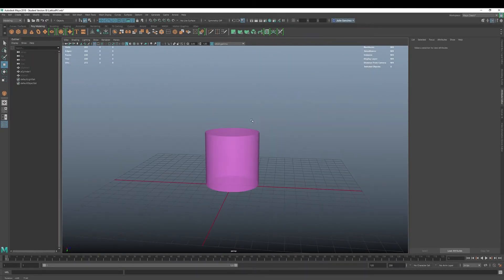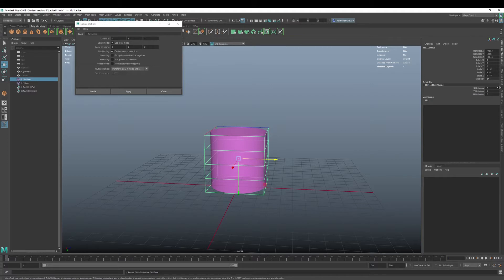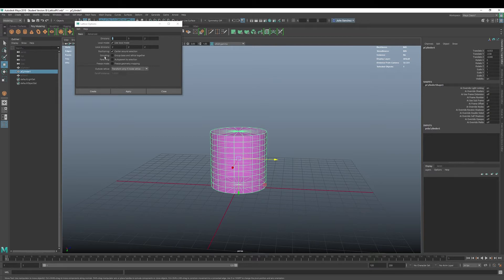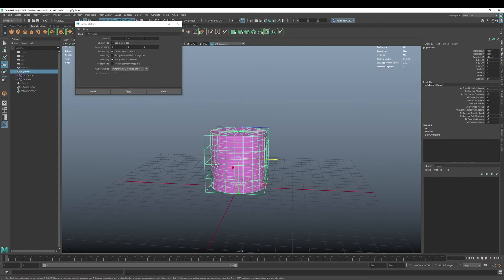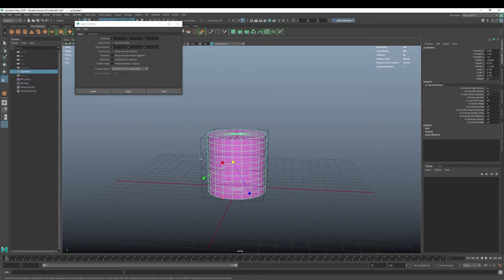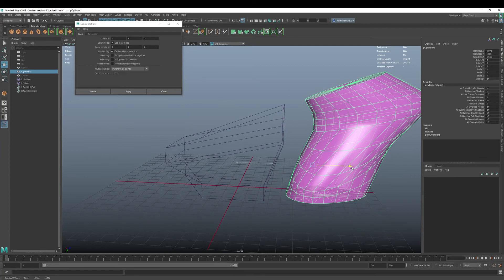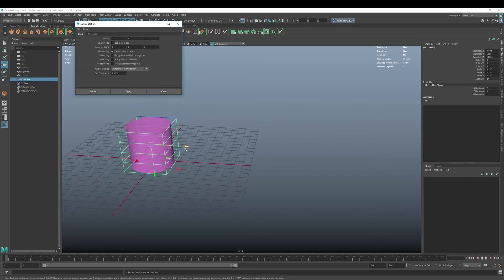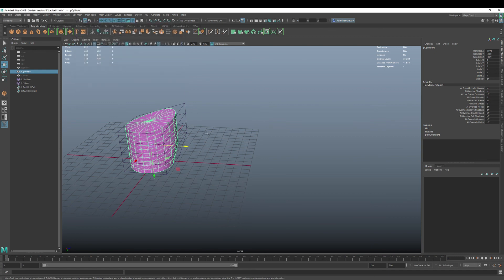Autodesk Maya 2018 Basics- LATTICE- A Free Form Deformation- SETTINGS- Part 2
Today we dive into the Lattice deformer SETTINGS to see what else this great tool has to offer.

You can SET up you LATTICE with:
DIVISIONS
Local Mode
Local Divisions
Positioning
Grouping
Parenting
Freeze Mode
Outside Lattice: Transform Only if INSIDE lattice, Transform ALL points, and Transform If Within Falloff